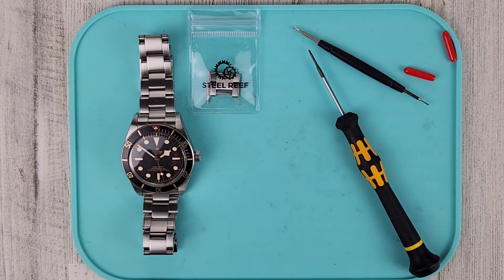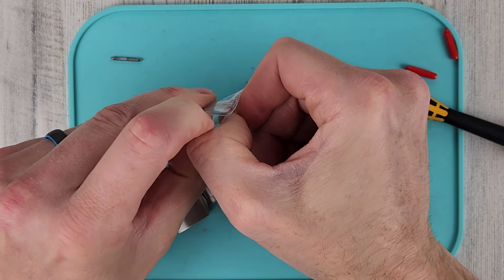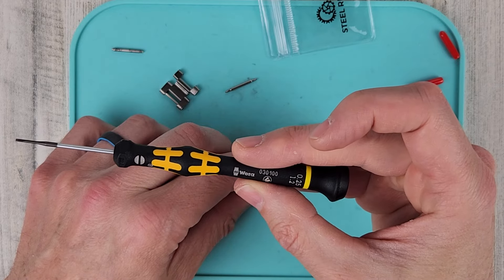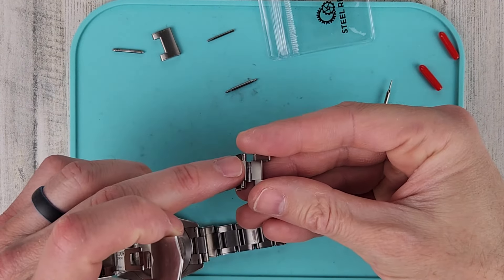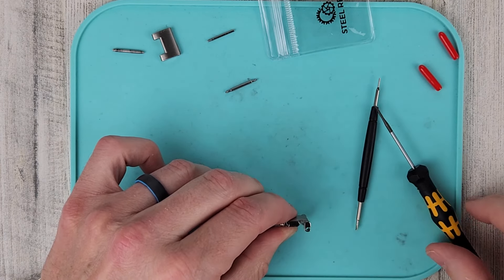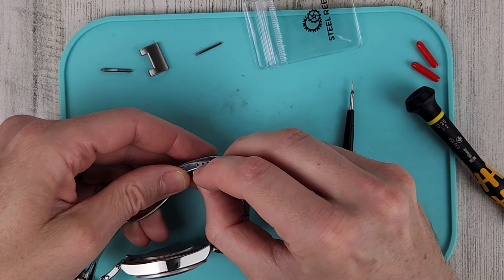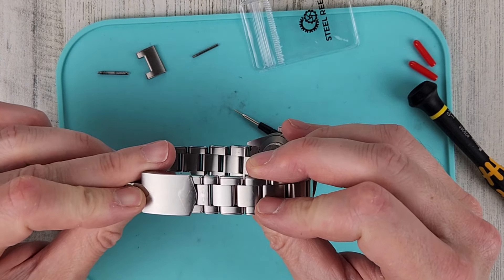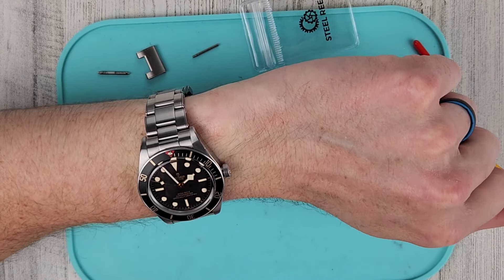Steel Reef Tudor BB58 On The Fly Extension Link Installation Video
Glenor co Brown Walnut 12 slot watch box
Glenor co Black 12 slot watch box
Glenor co Brown 12 slot watch box
Container for watch strap storage
Hook and Loop watch straps
Strapseeker Watts Leather FKM Rubber Hybrid Strap